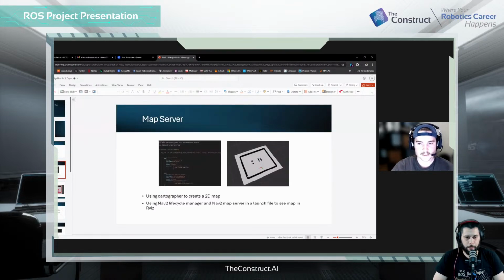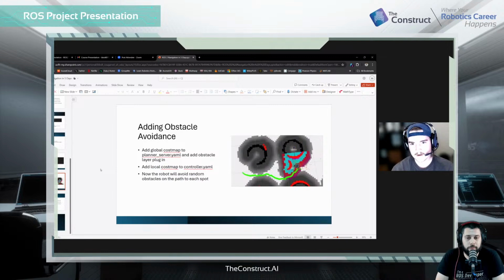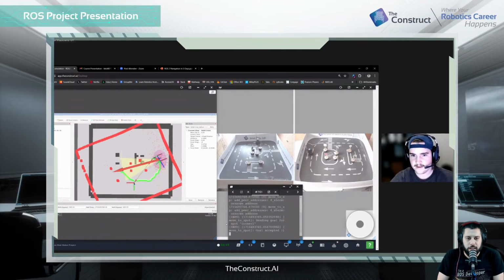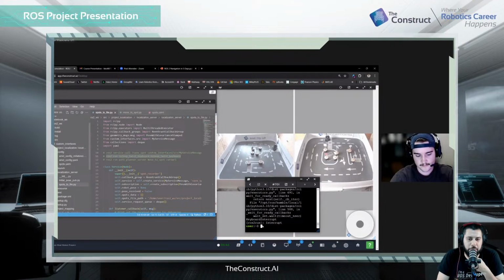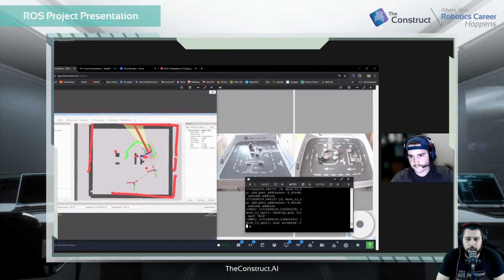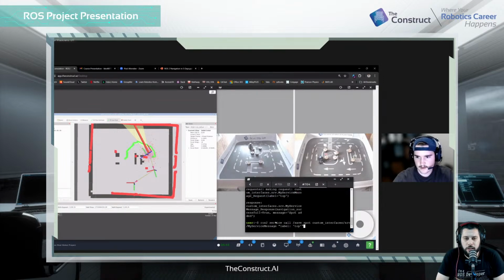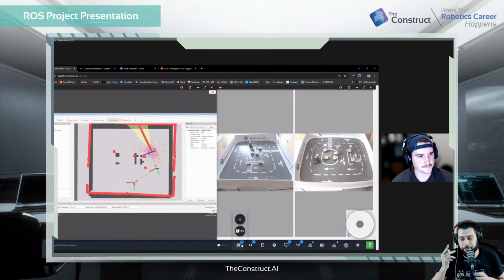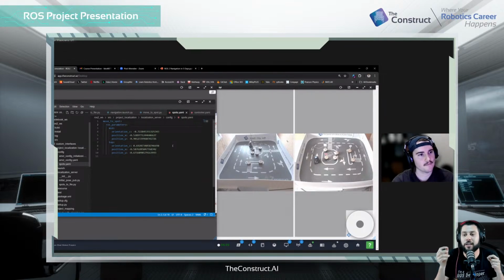Ben Bolt ROS 2 Navigation Project Presentation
Ben Bolt will do a presentation of his ROS 2 project built during his completion of the ROS 2 Navigation course. In this presentation, Ben Bolt will show how he made a Turtlebot 3 robot perform autonomous navigation.